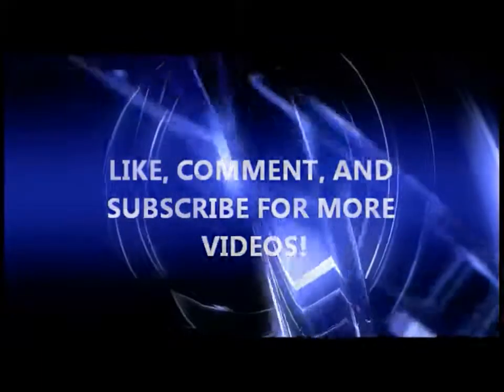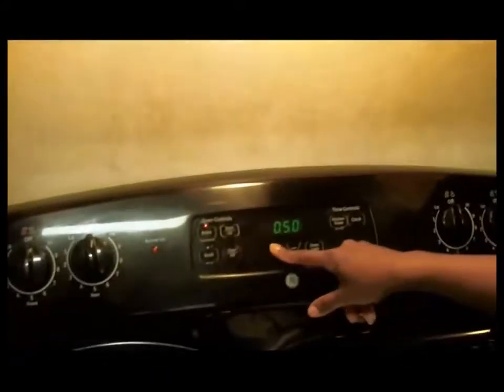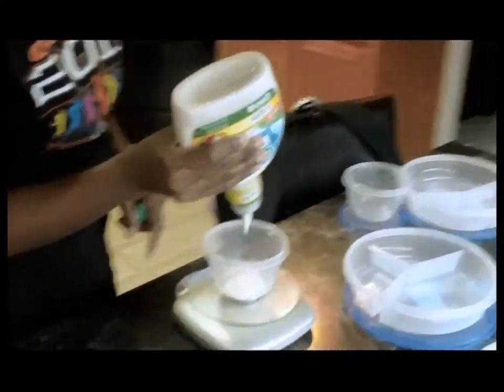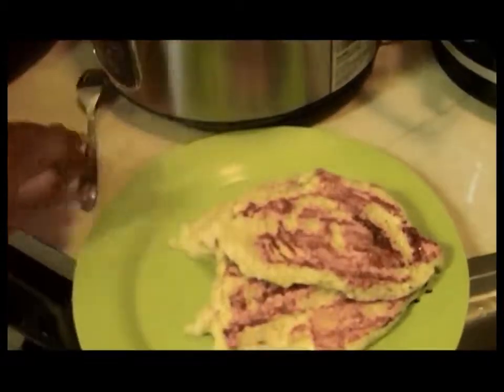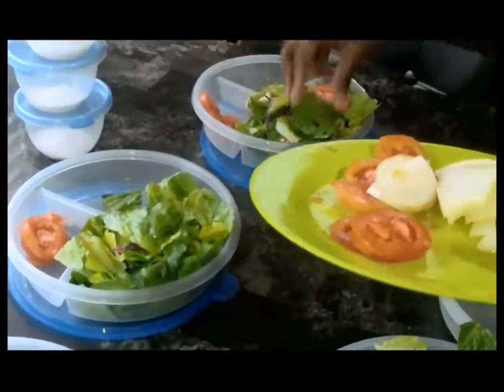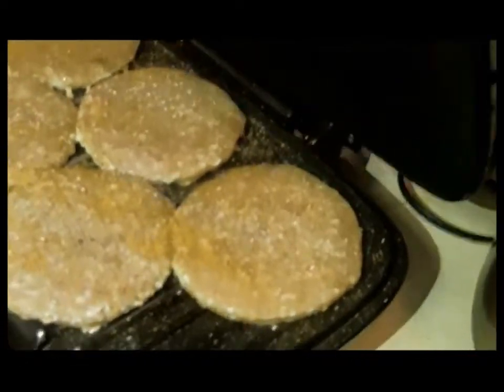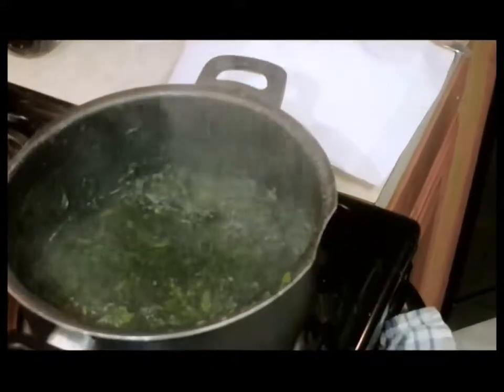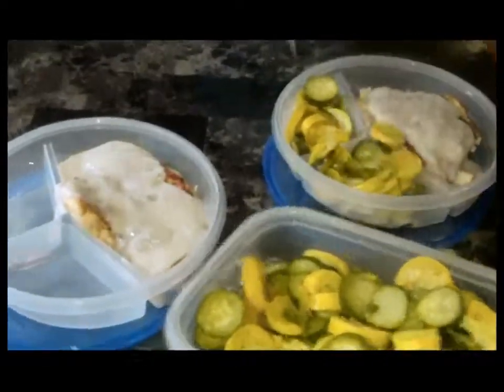Meal Prep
The 1600 calories includes the remaining ingredients used to prepare the sweet potato pancakes and a protein shake with almond milk.

Intro-Kellee Maize and J. Glaze and Mike Cash-Hasta Abajo Remix